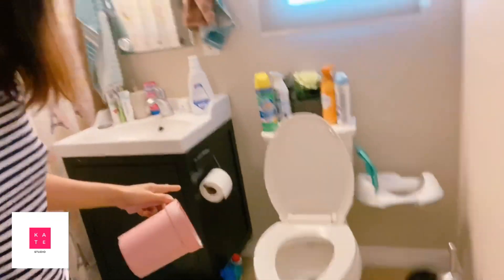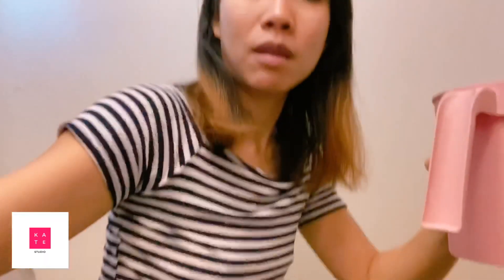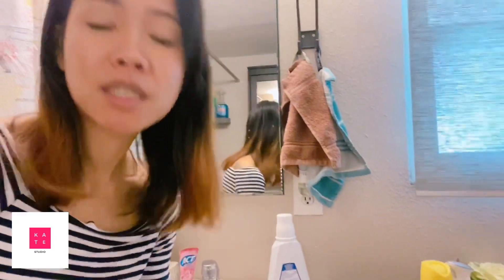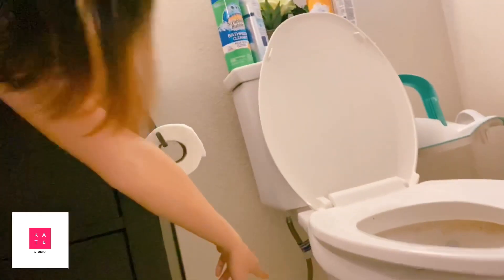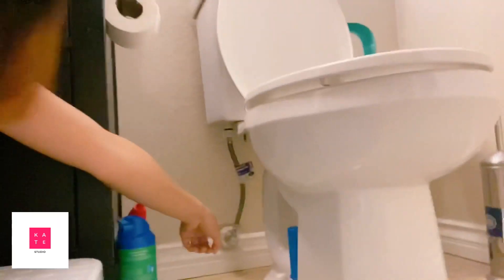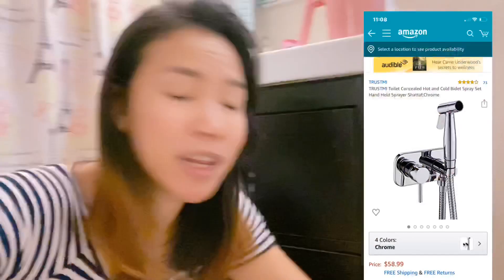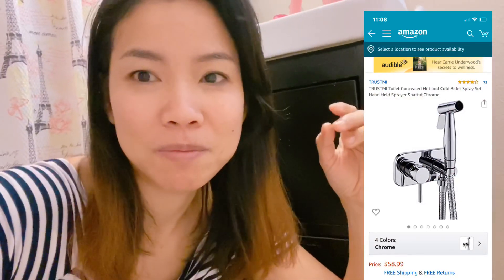KateTalk toilet paper crisis‼️ How to keep sanitary by using water spray asian style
Asian style might can help you guys who run out of toilet paper. Stay safe , stay home everyone.